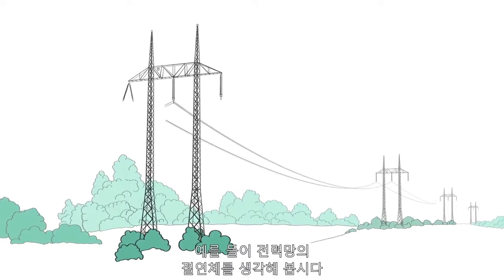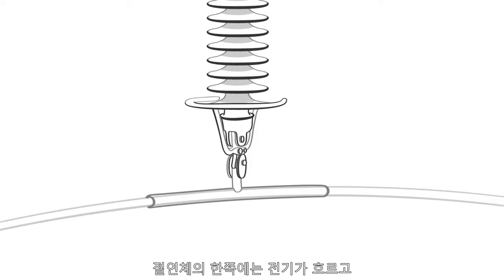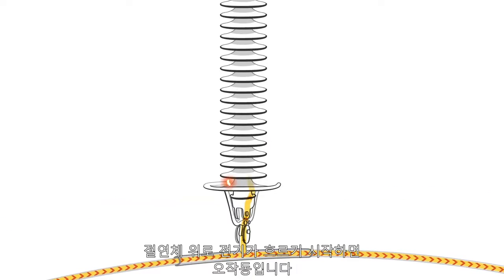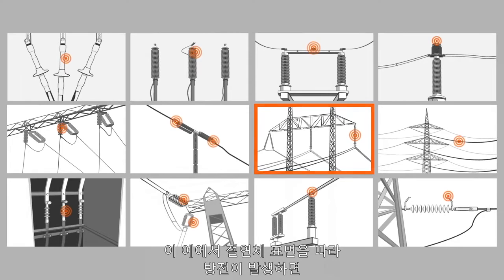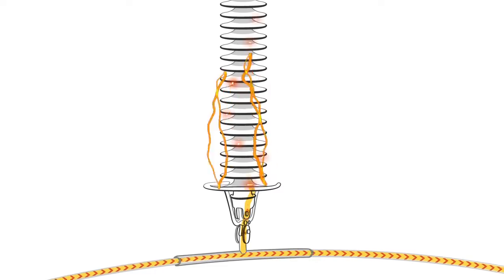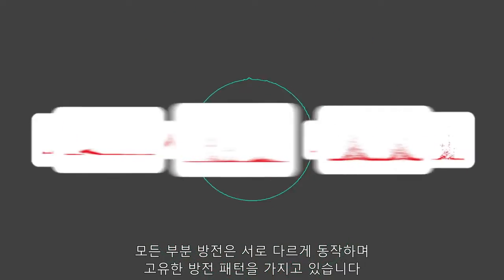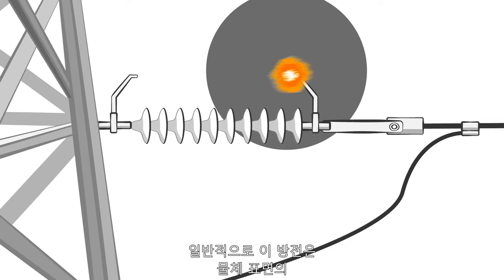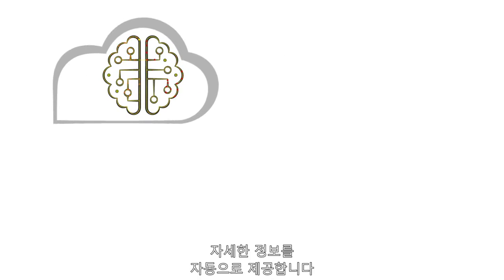[NL Camera] 부분 방전이란 무엇일까요?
[NL Camera]  부분 방전이란 무엇일까요? 그리고 부분 방전을 예방하기 위한 방법에는 어떤 것이 있을까요?